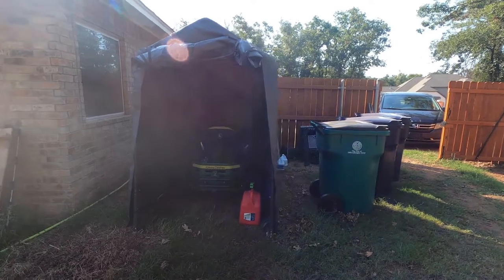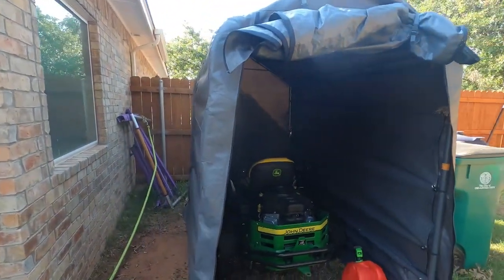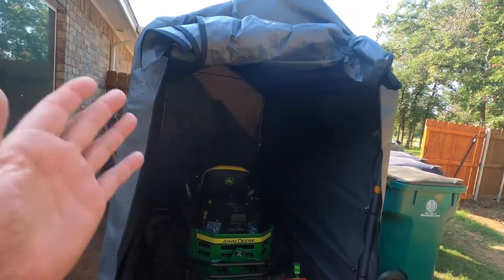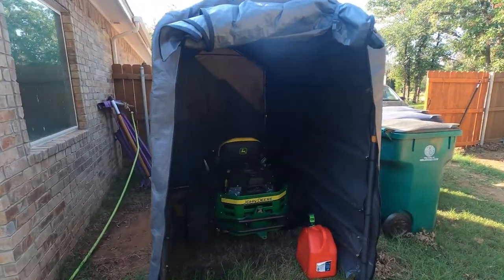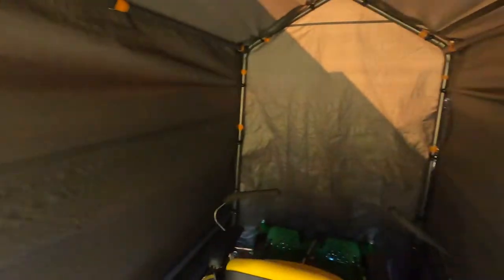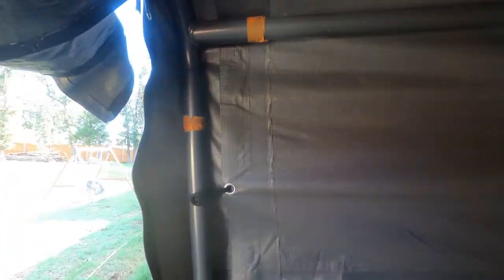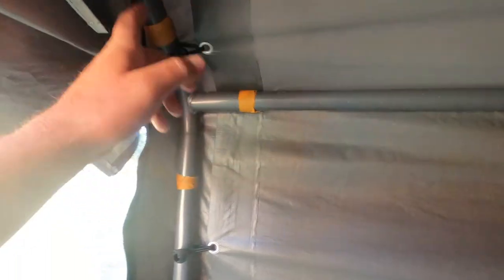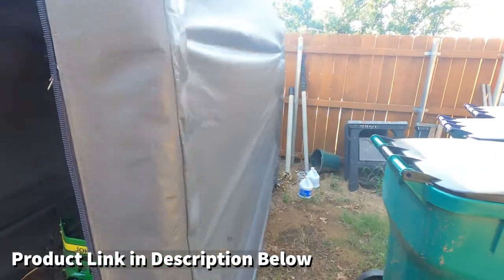Gardesol Storage Shelter, 6x8 ft Portable Shed Outdoor Carport with Roll-up Zipper Door, Waterproof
🔥🔥🔥 Storage Shed

Gardesol Storage Shelter, 6x8 ft Portable Shed Outdoor Carport with Roll-up Zipper Door, Waterproof and UV Resistant
Chapters
00:00-00:18 Intro
00:19-01:41 Review

Brand Gardesol
Material Steel
Color Gray
Roll-up Door with Zipper: The storage shelter with roll-up doors allows easy access for storing things and also provides excellent ventilation.
Sturdy Steel Frame: The whole frame is made from a rust-resistant powder-coated steel frame that prevents chipping, peeling, rust, and corrosion. The solid legs are consists of 1.5inch diameter and 1.2mm Thicken poles, It makes the whole Storage Shelter much safer and more stable.
All-season Tarp: All-season materials tarp could protect your belongings from Season Elements, Such as sun, rain, dust, snow, etc.
Easy Assembly: No additional tool is required, Each part is marked with number, It's easy to follow the included instructions for step-by-step installation.
Multi-use: with 6x8 ft of shade and protected area, Ideal for Motorcycles, bicycles, garden tools, lawnmower, and patio furniture storage.
Multi-stability Design: Elastic ball strap fastens the canopy to the frame, Comes with ground stakes for extra support, keeps your belongings safe and secure.